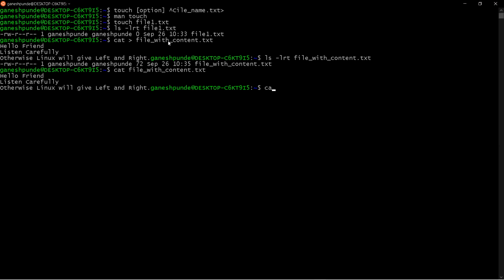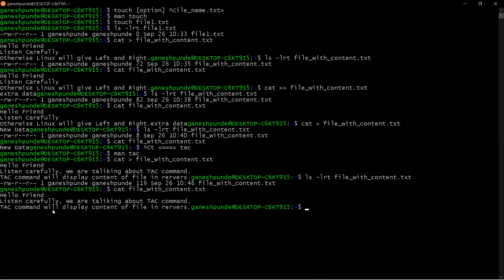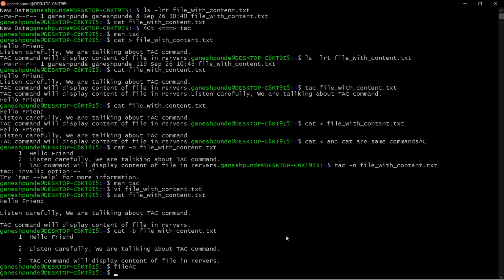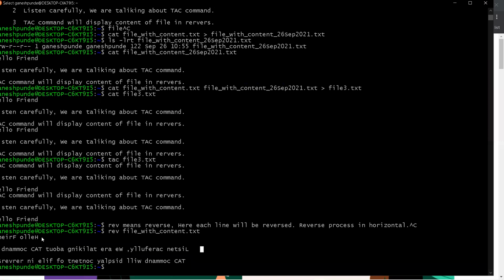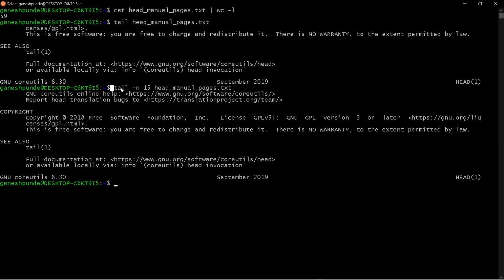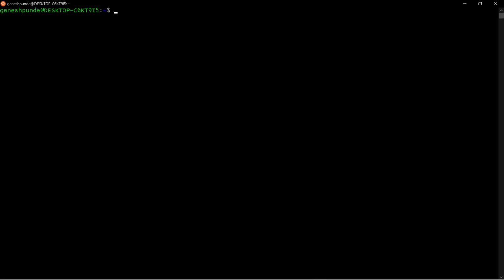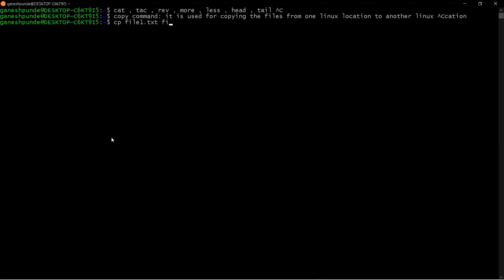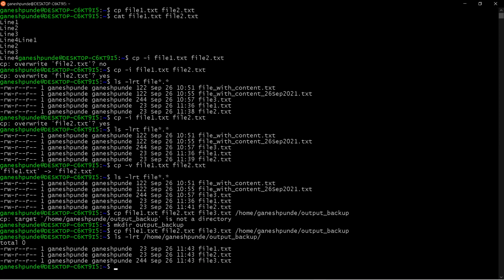Topic 6 Working with Files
PRACTICAL :
1) Creation of Files
2) Viewing of Files
3) Copying of Files
4) Renaming of files
5) Deleting Files
6) Editing of Files